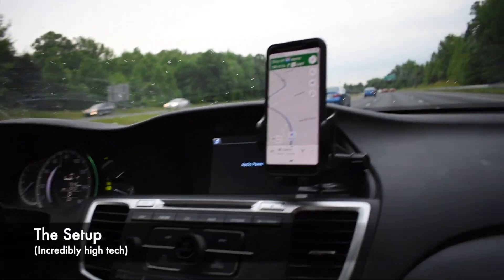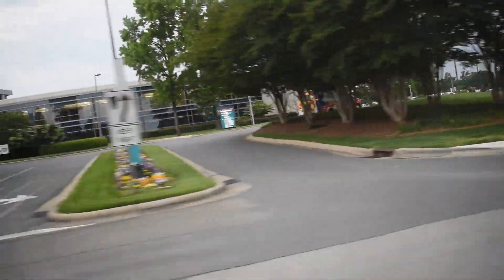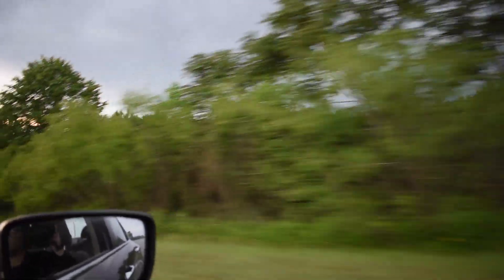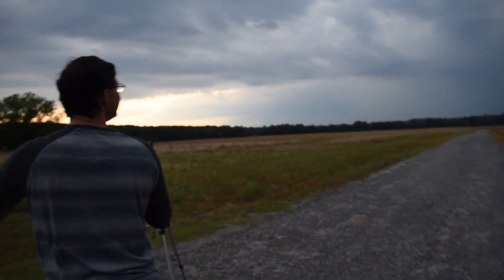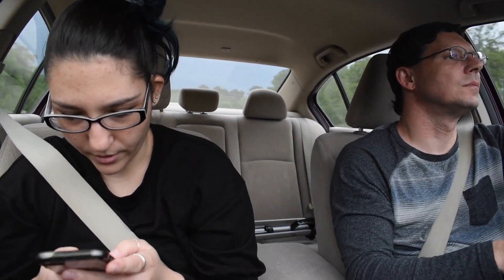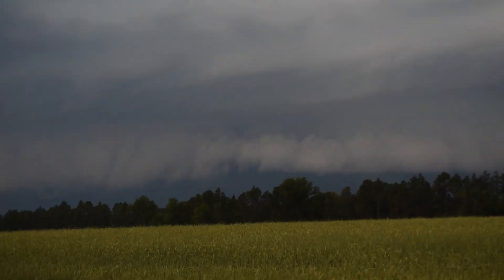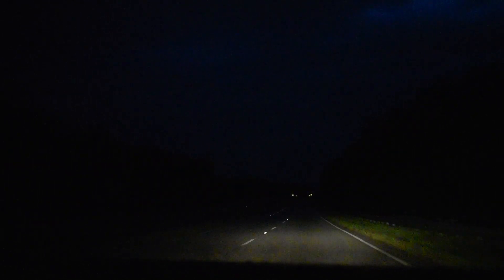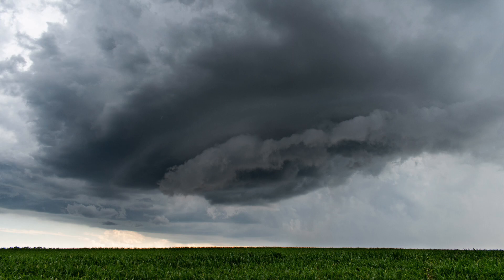STORM CHASING VLOG | May 5, 2020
Since we've been talking about storm chasing a bunch lately, we decided it was time to show you guys what it's really like! Follow along on our first storm chase of the 2020 season.